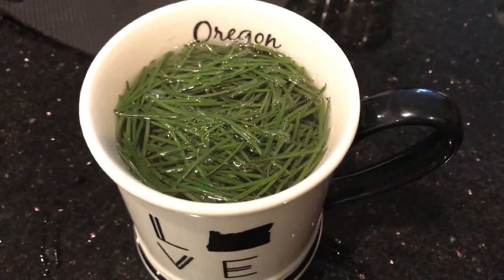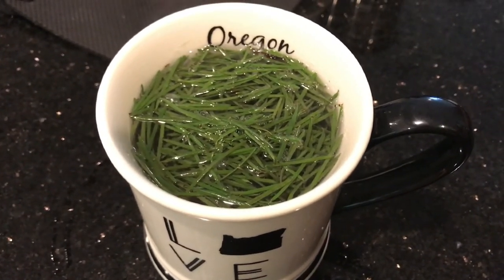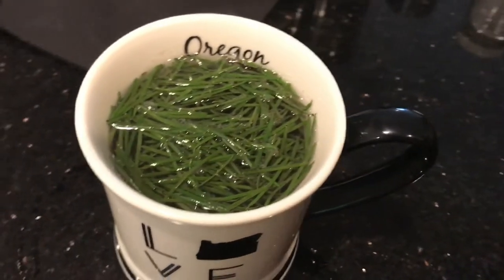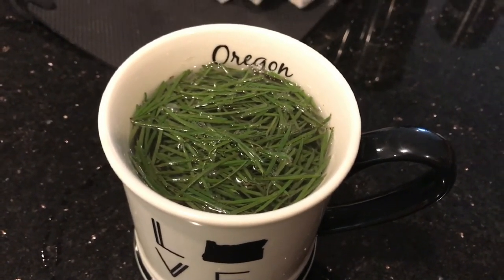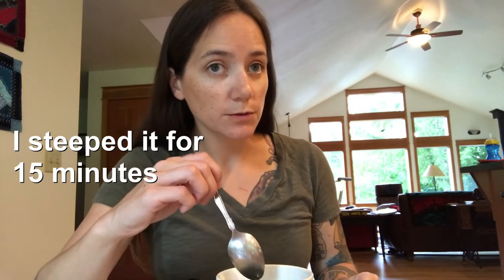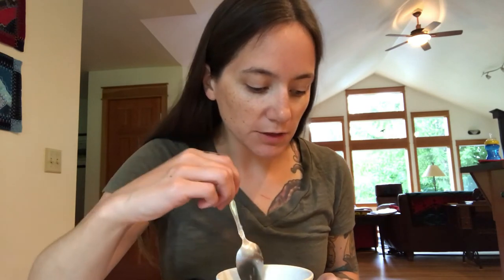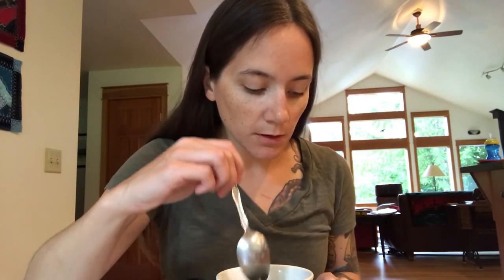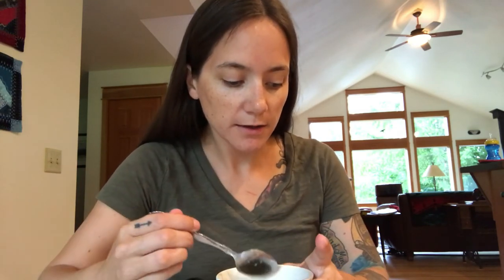Survival Saturday - Pine Needle Tea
I'm spending some time in the northwest so I thought I'd try pine needle tea for the first time.